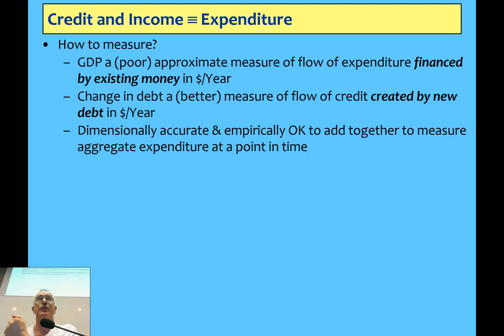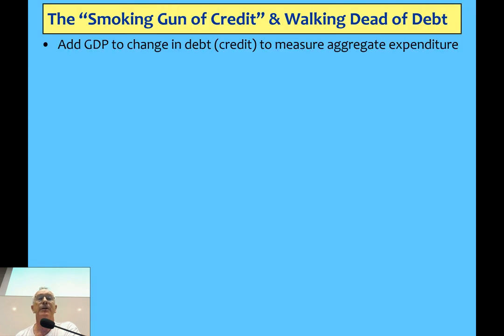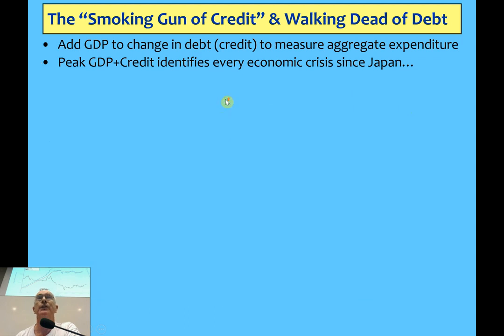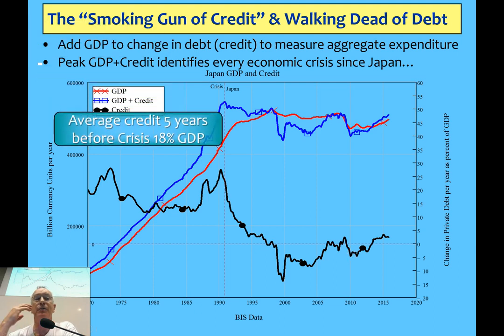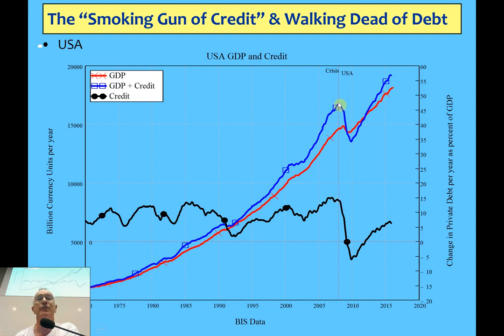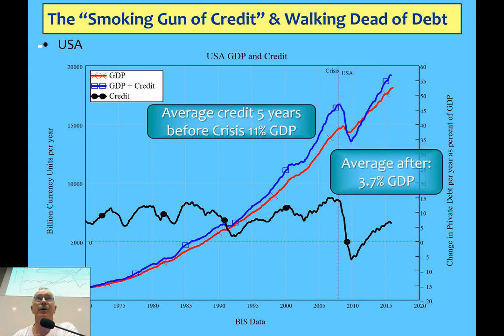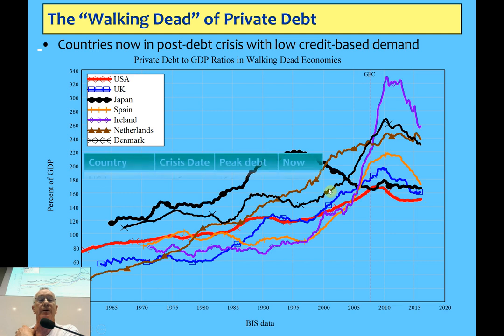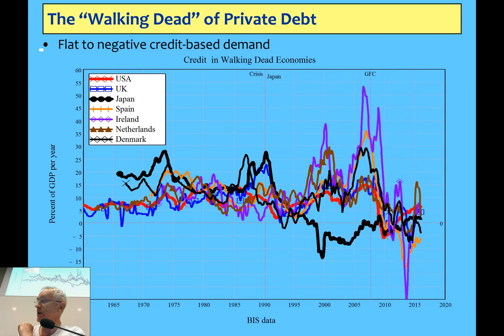Steve Keen: The "Walking dead" of private debt: USA, UK, Spain, Ireland, Netherlands, Japan.